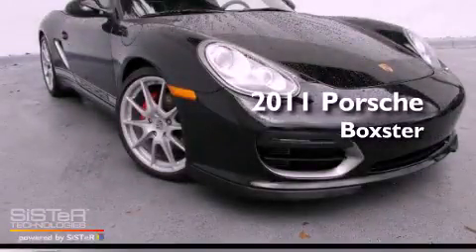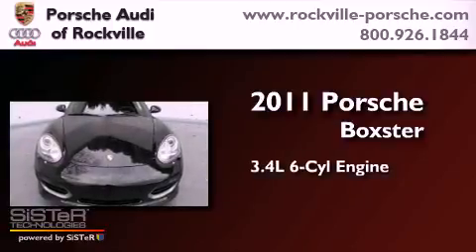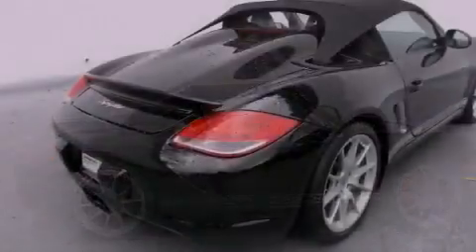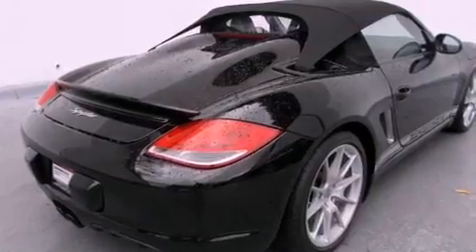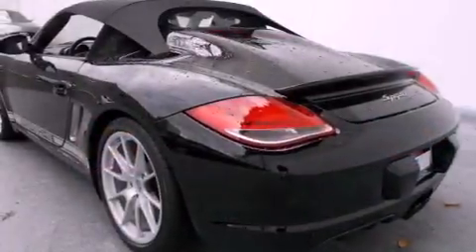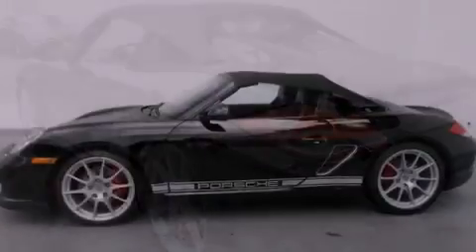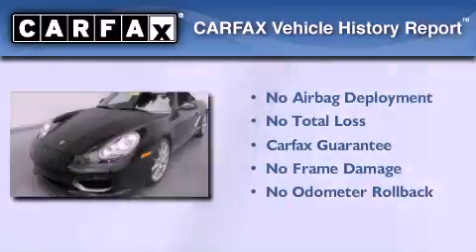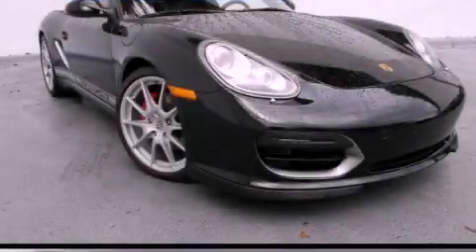Certified 2011 Porsche Boxster Rockville MD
We are proud to present this 2011 Porsche Boxster .

 Year : 2011
 Make : Porsche
 Model : Boxster
 Engine : 3.4L H-6 cyl
 Trans . : Manual
 Exterior : Black
 Miles : 8,718
 Interior : Black
 Porsche Audi of Rockville
 1125 Rockville Pike
 Rockville , MD 20852
 2011 Porsche Boxster Rockville MD